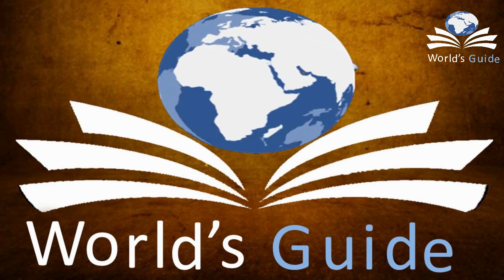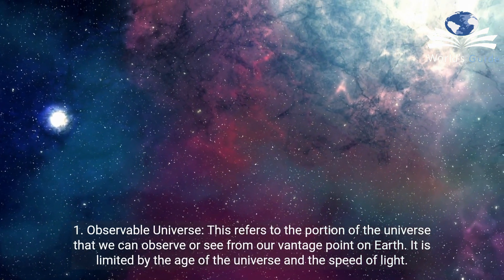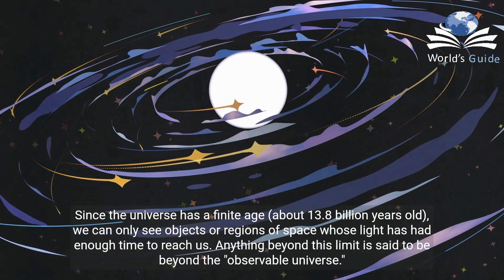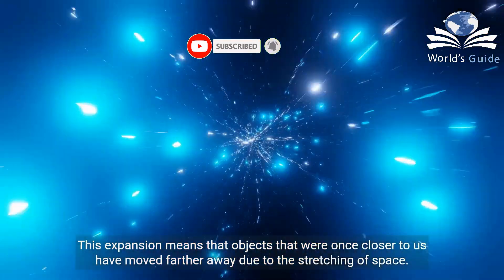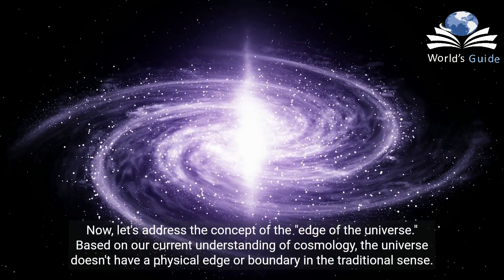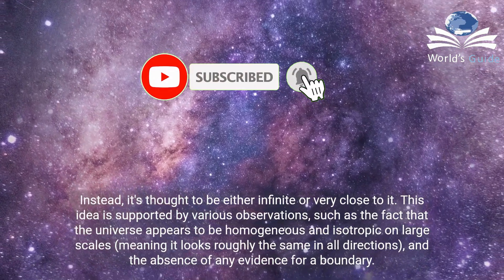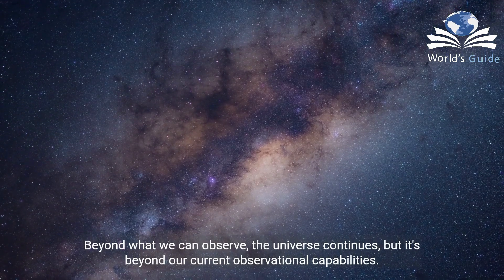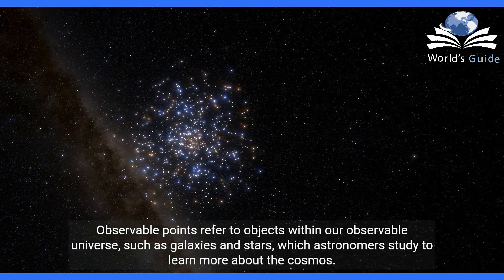The Edge of the Universe